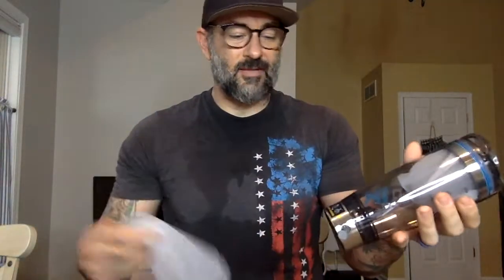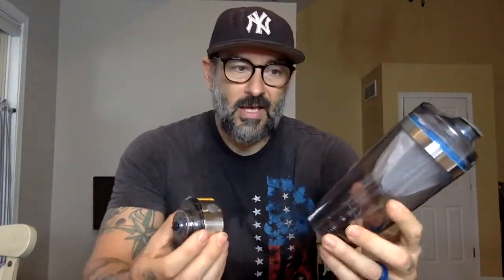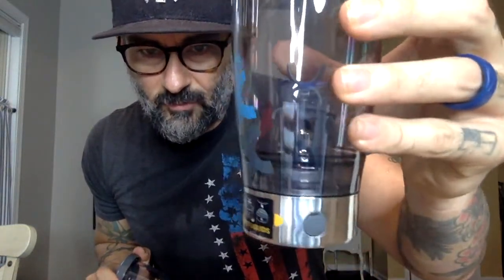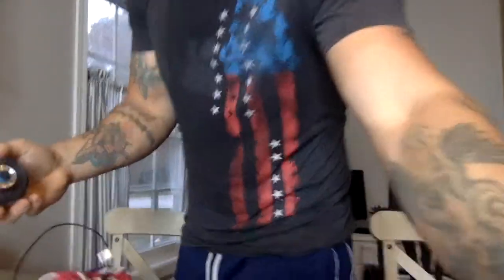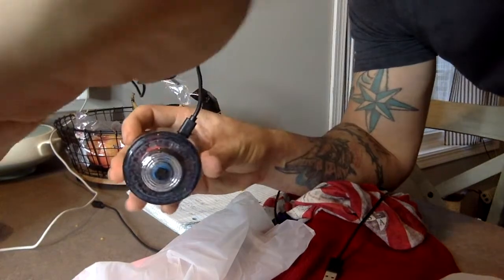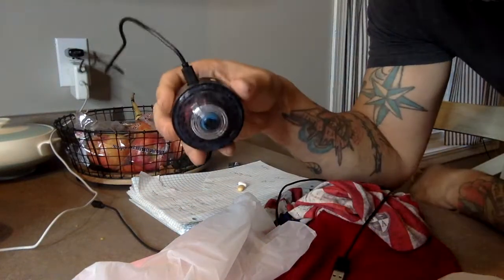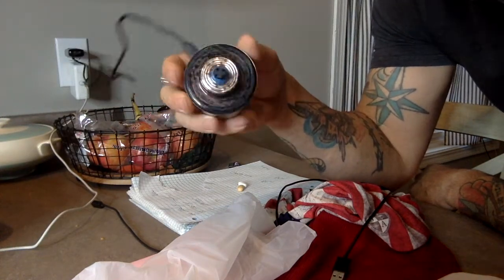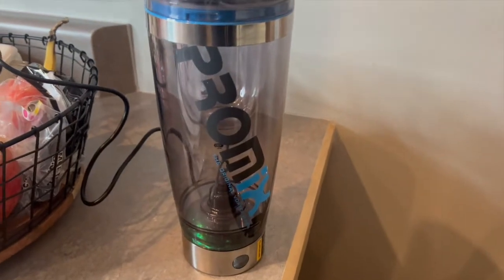ProMiXX USB Powered Shaker Cup - Fitness Review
Link to the ProMixx USB Powered Shaker Cup on Amazon (Amazon)

Ok, so a battery-powered shaker cup. isn't that a bit. extra? How hard can it be to shake a dang cup? This is a gimmick. etc...

I know...I thought the same thing.   Another fitness trinket is designed to do nothing except take your money.  But then, I thought about it...

The worst part about standard shaker cups isn't the shaking.  It's when you shake, and you still have clumps in your drink.  It's having a bunch of undissolved powder at the bottom of your cup.  It's the surprise that tries to sneak its way down your throat mid-gulp.

Those are the worst parts about using standard shaker cups. So my thought was. can a battery-powered shaker fix those problems? Or at least, can it make it a little better? So I tried the ProMixx USB-powered shaker cup out, you'll have to watch the video to see how it goes.

I am a NASM Certified Personal Trainer.

The current protein of choice on Amazon, Isopure Protein Powder (Amazon)

Almax Aminocore BCAA on Amazon (Amazon)